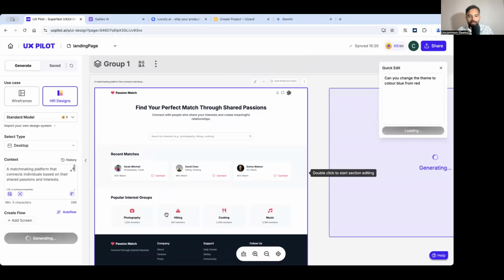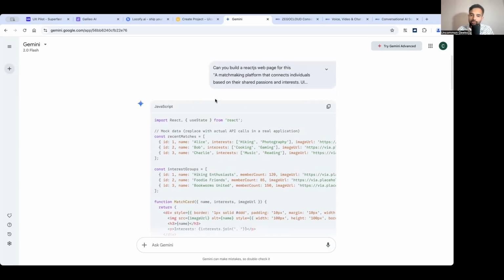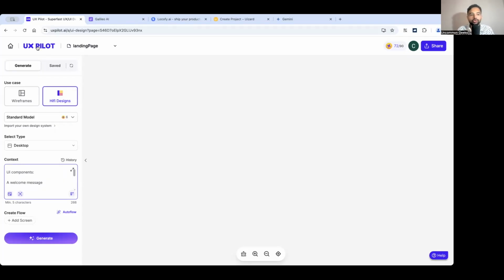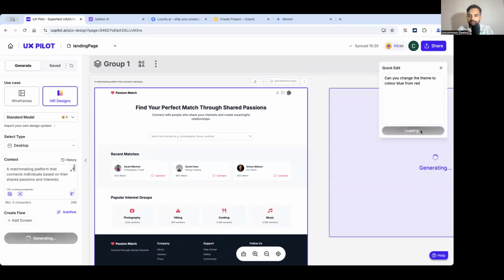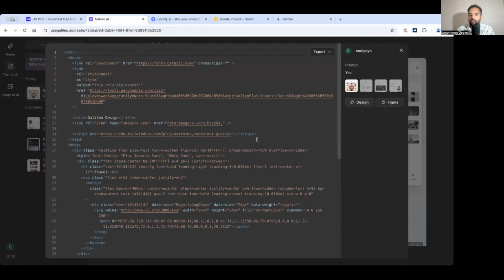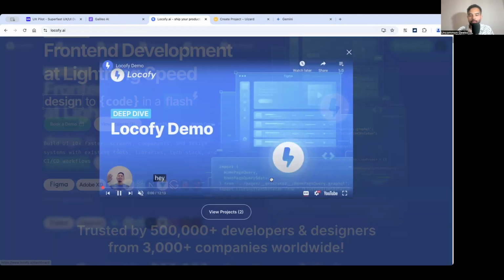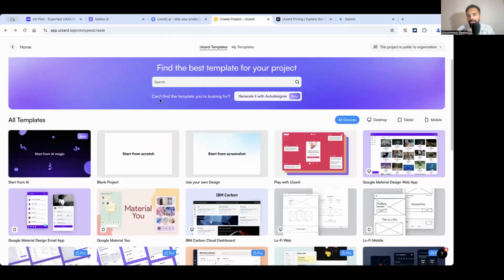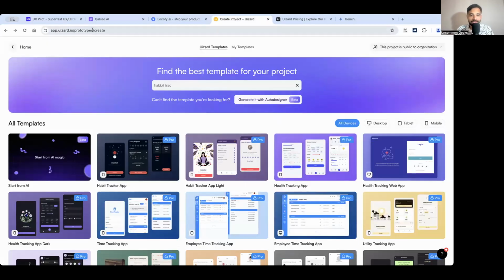🔥 "AI Codes React in SECONDS! 🤯 Is Frontend Development Over?" | genAI based tools for build website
In this video, I explore how generative AI can streamline website development from scratch. While tools like ChatGPT and Gemini assist in generating code, they lack real-time visual representation, which is crucial for quick edits and refinements. Fortunately, several AI-powered tools now allow you to see and modify the design live, making the development process more intuitive and efficient.